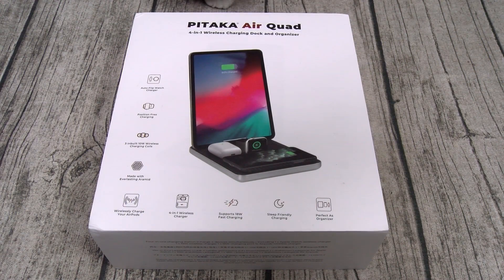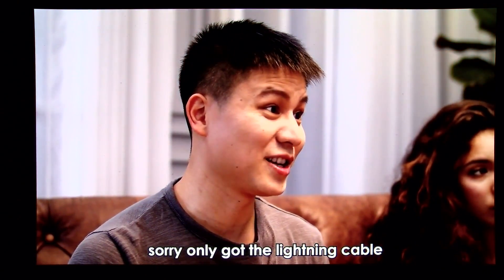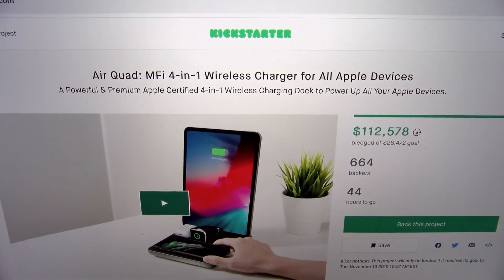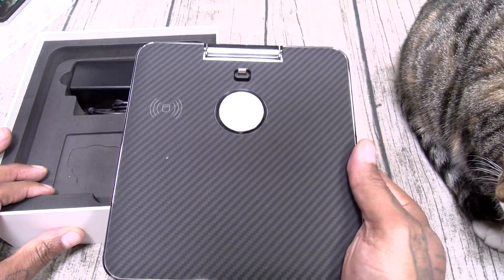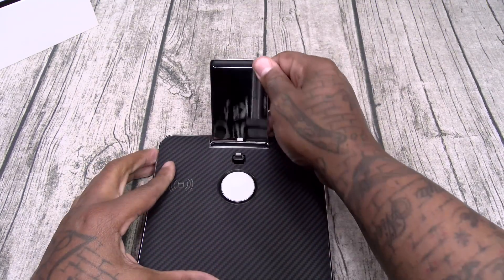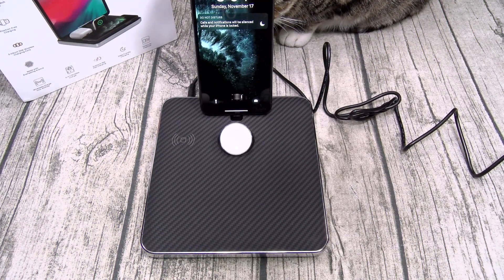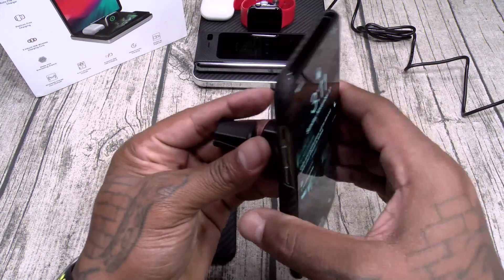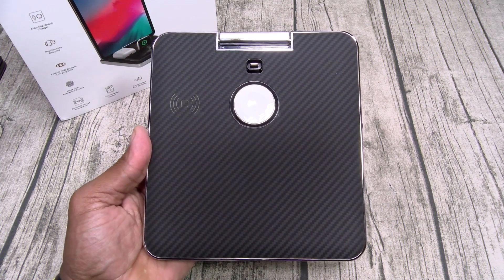Pitaka Air Quad - The Ultimate Apple Wireless Charger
Check out the Pitaka Mag Case,
- iPhone 11 Pro Max
- iPhone 11 Pro
- iPhone 11
Pitaka Wireless Charging Car Mount,